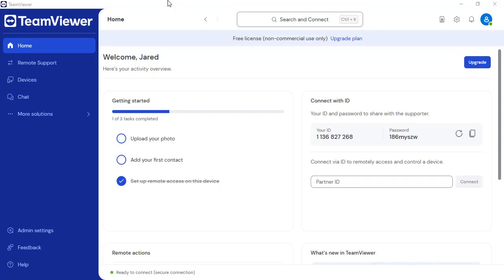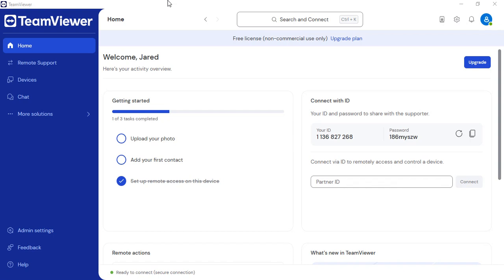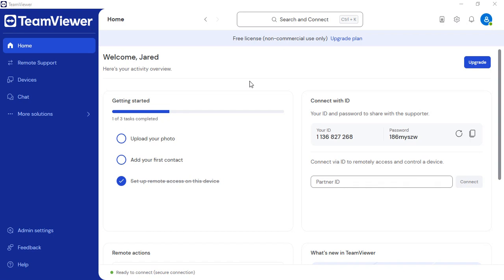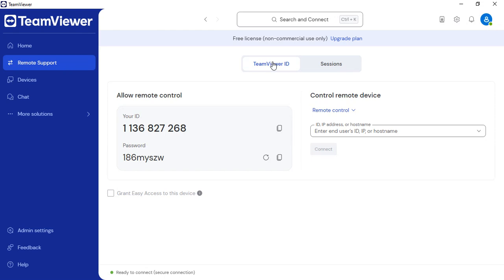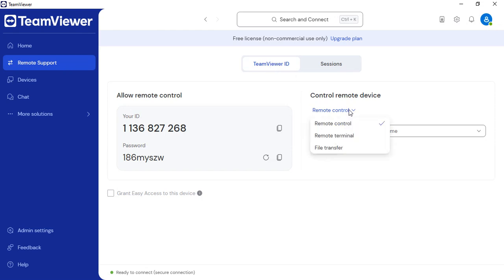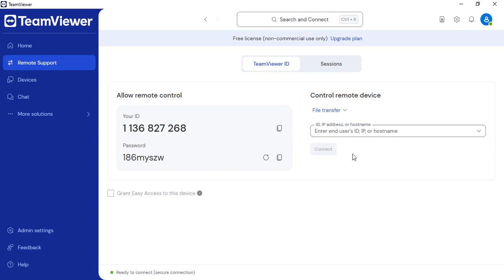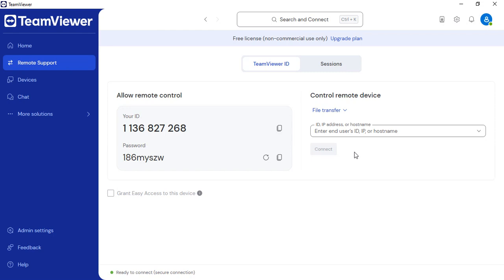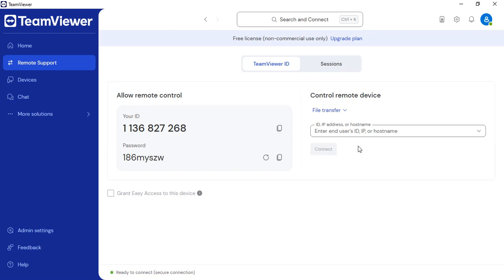How to Transfer Files in Teamviewer (Complete Guide)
In this video, we will explore how to transfer files in TeamViewer, a powerful remote access software that enables seamless file sharing. This tutorial covers the essential steps you need to take to efficiently transfer files between computers using TeamViewer, ensuring that you can collaborate with others remotely without any hassle.

By the end of this tutorial, you will have a clear understanding of the file transfer process in TeamViewer, as well as tips to enhance your experience. Watch till the end and start sharing files with ease today!